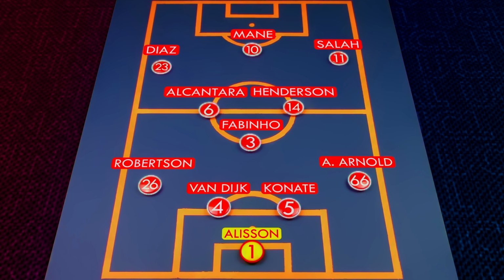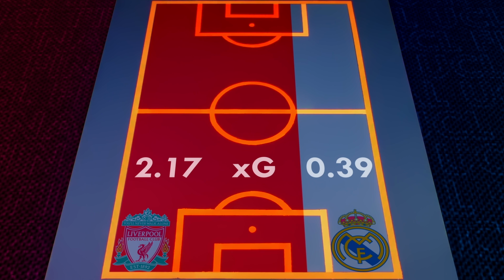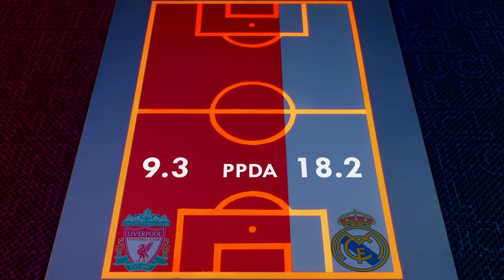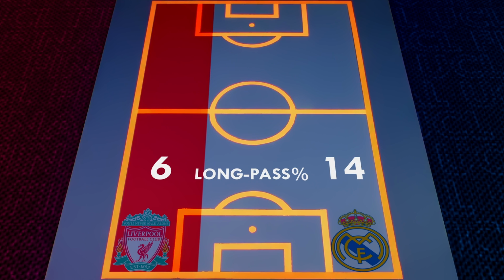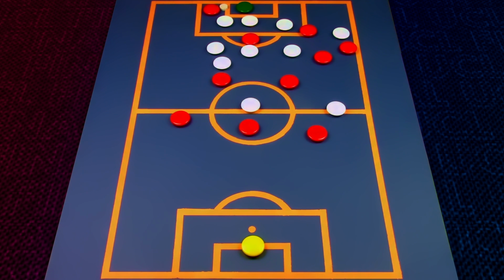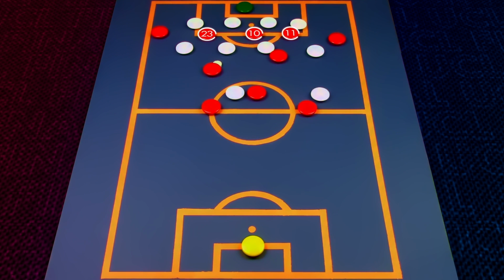Champions League Final Tactical Review | Liverpool 0-1 Real Madrid Tactics |How Ancelotti Beat Klopp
Real madrid beat liverpool to claim their fifth champions league trophy in 8 years, with carlo Ancelotti becoming the first manager to win the trophy 4 times. It caps of an incredible season for real madrid and a disappointing end to liverpools season, narrowly missing out on both the premier league and champions league. Today we’re going to be taking a look at the tactics behind the champions league final.

The two teams adopted a very contrasting approach in the final, with Liverpool sticking to their typical aggressive vertical football but struggling to break down real madrids low block and deadly counter attacking football. This is also reflected in the statistics from the 90 minutes. Both teams lined up in their classic 4-3-3 formation with no variation in line-ups compared to their previous champions league fixtures. The first thing to note is the two teams average position throughout the match. Liverpool kept a much higher defensive line, often with Jordan Henderson pushing much further up on the right flank, with support from TAA. On the other hand real madrid kept a more standard shape throughout the match, with Benzema and Vinicius often staying further up the pitch to help with the teams counter attacks, a big part of their gamplan for the night. Possession was rather equal over the 90 minutes, but the xG shows how Liverpool had many more chances, with the biggest coming from Sadio mane in the first half and salah looking for the equalizer late on in the match. This is also a testament to Courtois man of the match performance, pulling off a number of world class stops to keep Liverpool at bay. Pressing intensity also clearly shows liverpools attempt at winning the ball back early, while real madrid had a much higher long pass share %, looking to directly bypass liverpools press and look for gaps either side of liverpools fullbacks who often pushed up on the flanks.
So these stats show how Liverpool may had more opportunities, but after a shaky first 25 minutes, real madrid stuck to their game plan and never looked out of control for the remained of the match, and slowly started to frustrate Liverpool.

Create & manage all your video analysis in one platform. From coding the game to player sharing, PLAY by Métrica Sports is the most intuitive and easy to use platform out there.
It can be useful not only for football, but to any sport team or individual that wants to improve performance and utilize video analysis for that. Hockey, Rugby, Basketball… Code key moments of the game, analyze and share them with the staff and players.

FOLLOW THESE AWESOME PAGES
Chapters
00:00 Intro
00:43 Line-ups & Statistics
01:58 Real Madrid Possession
04:53 Liverpool Possession
06:31 Outro